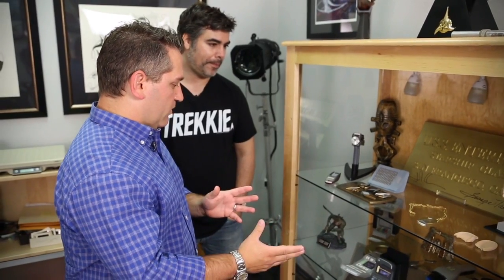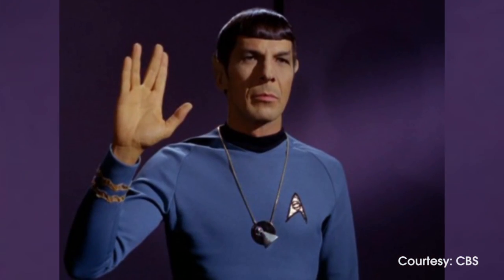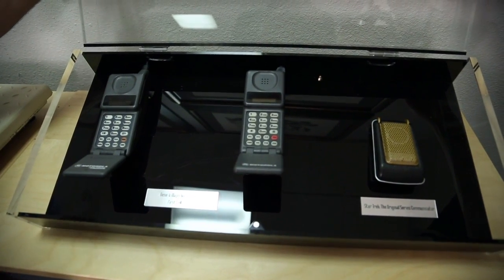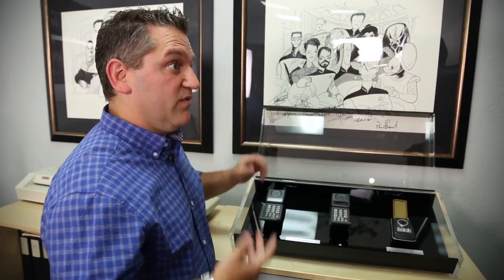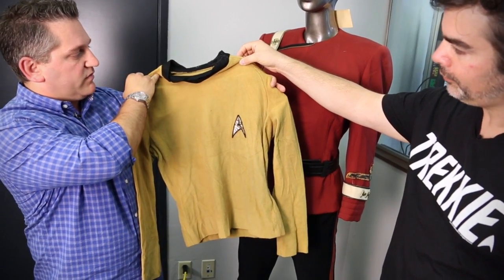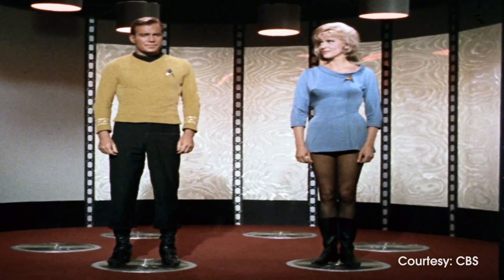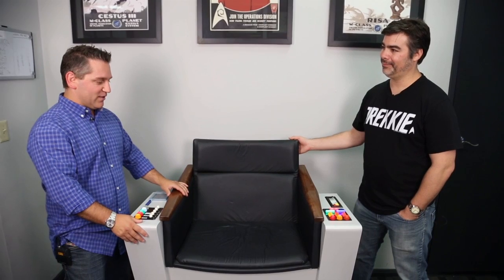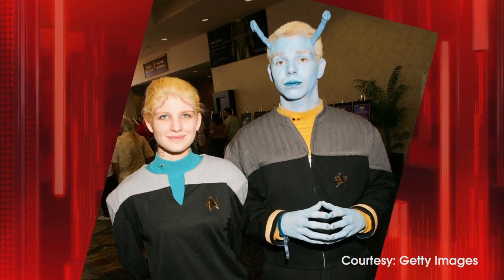Cool 'Star Trek' memorabilia at Roddenberry Entertainment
Roddenberry Entertainment, guided by the son of legendary Trek creator Gene Roddenberry, is busy providing plenty of fun Trek-related content and products for the masses, and I got an exclusive tour of his headquarters to see rare and one-of-a-kind Star Trek memorabilia items - and to talk about how Roddenberry is boldy going forward with the multi-billion-dollar media franchise. Watch the video!